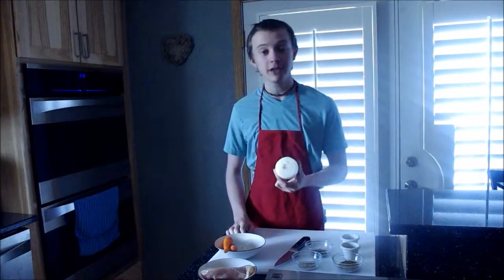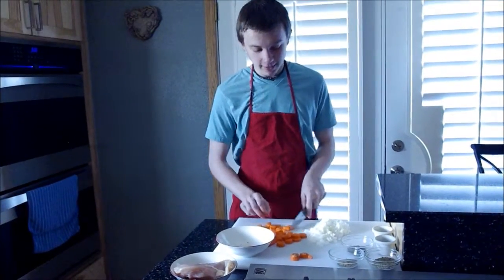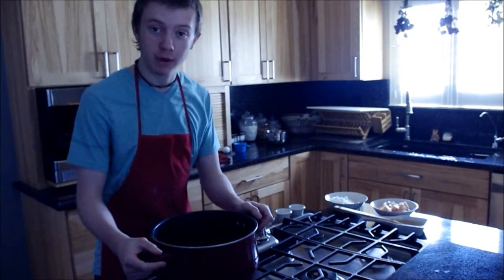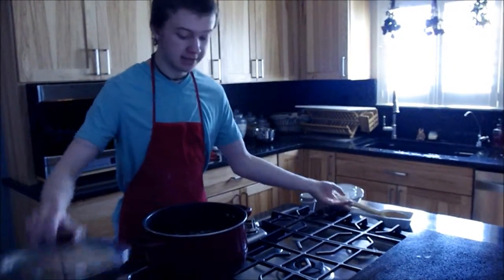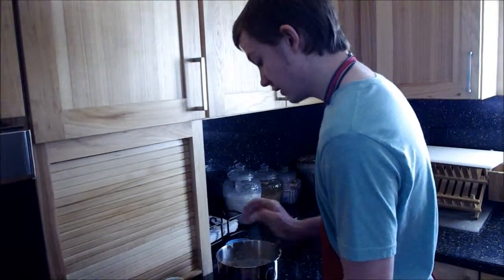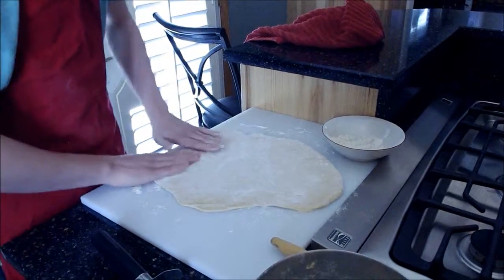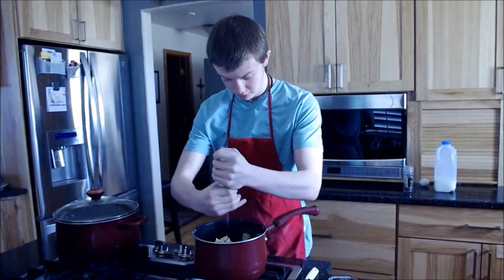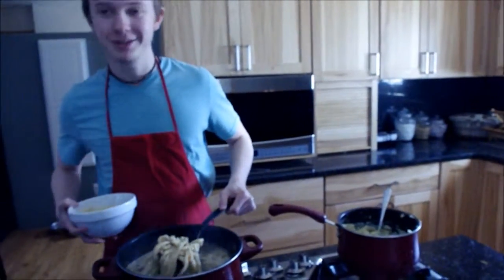Chicken Noodle soup- Auguste Escoffier School of Culinary Arts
This is my video submission for the Auguste Escoffier School of Culinary arts Short Film Scholarship.